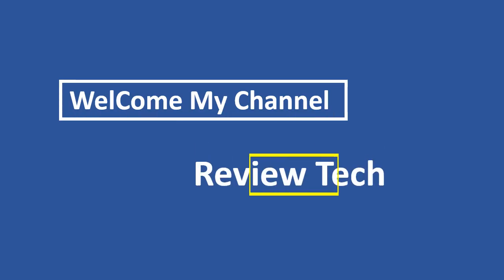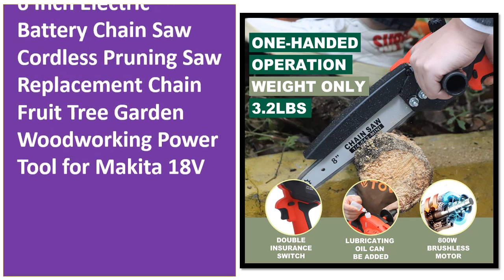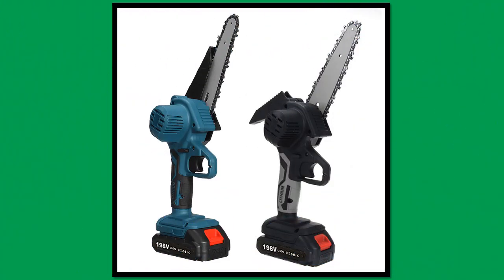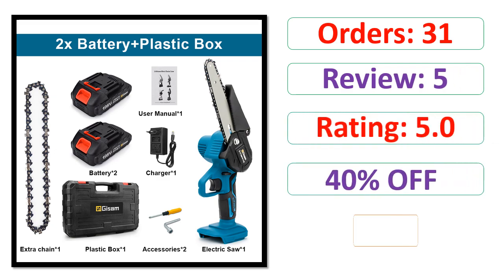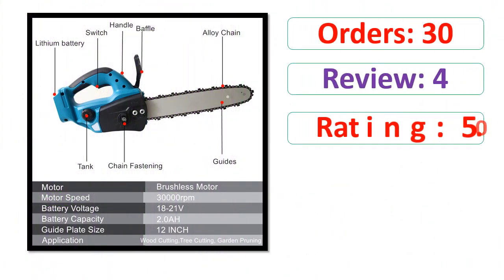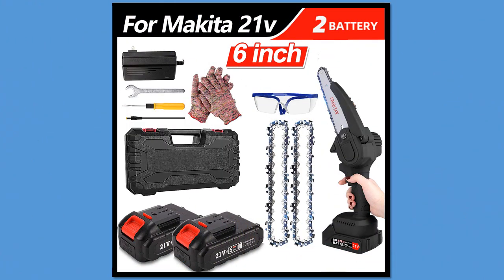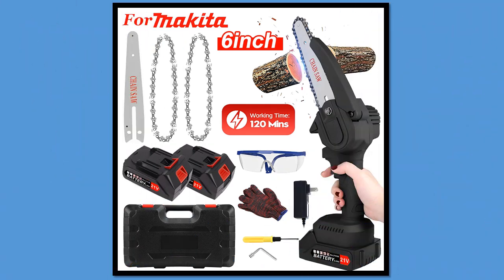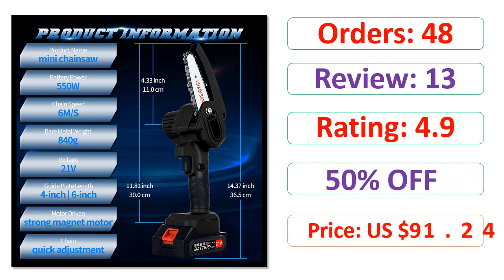Top 5 Best Electric Chainsaw On 2024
5. 42V (21V*2) Brushless 16Inch Electric Chainsaw Cordless Pruning Woodworking Power Tool Handheld Garden Cutter For Makita Battery

4. 6-inch brushless mini electric pruning saw handheld chainsaw cordless household chainsaw woodworking tools gardening tools

3. 8 Inch Brushless Electric Chain Saw Cordless Woodworking Handheld Pruning Chainsaw Garden Cutting Tools for Makita 18V Battery

2. 42V (21V*2) Brushless 16Inch Electric Chainsaw Cordless Pruning Woodworking Power Tool Handheld Garden Cutter For Makita Battery

1. New Electric Saw 8 Inch With Digital Display Wiredless Rechargeable Prunning Chainsaw Brushless Power Tool For Makita 18VBattery